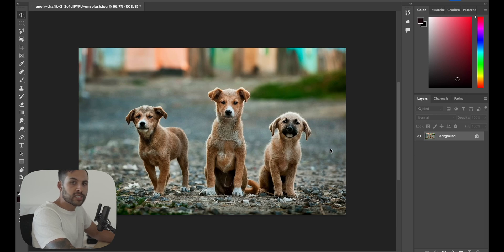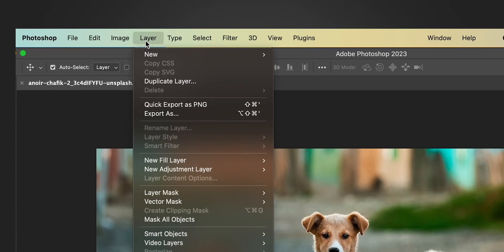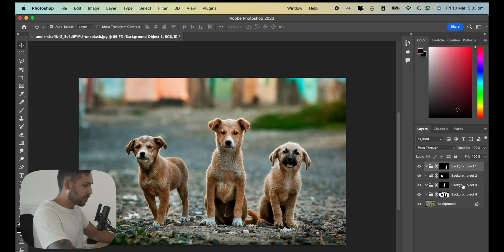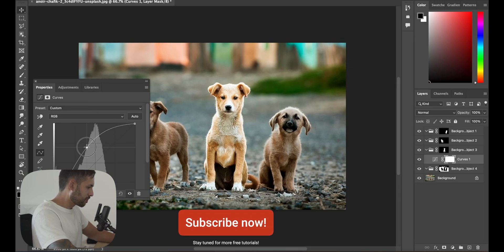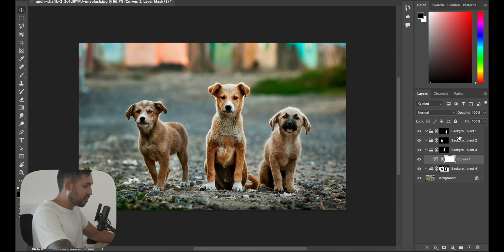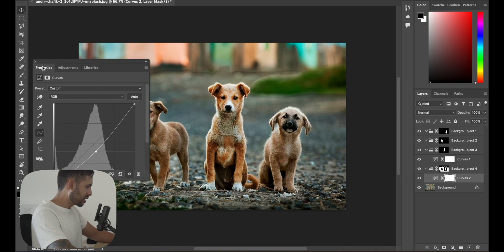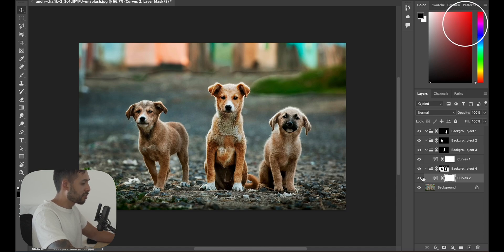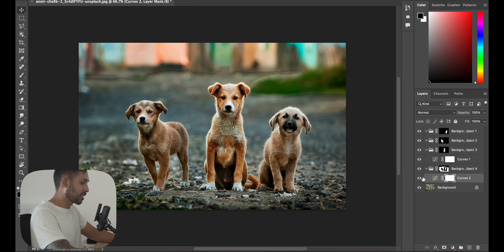INSTANTLY Create Masks for Multiple Objects in Adobe Photoshop 2023 [Beginner Friendly]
In this Photoshop tutorial, I'll show you how to use the Auto Mask feature to make accurate selections with ease. The Auto Mask feature allows you to create selections that automatically adapt to the edges of the object you're trying to select, saving you time and effort.

Whether you're a beginner or a seasoned Photoshop user, this tutorial will provide you with step-by-step instructions and tips on how to use the Auto Mask feature to achieve precise selections.

With this tutorial, you'll be able to master the Auto Mask feature and use it to create seamless and professional-looking selections for your projects. So, if you want to take your Photoshop skills to the next level, make sure to watch this tutorial and learn how to use the Auto Mask feature like a pro!

Gear I use:
* Camera: Sony A7iii
* Lenses: Sony 70-200mm GM f2.8 | Tamron 28-75mm f2.8
* Computer: 13in Macbook Pro | iPad Air 4